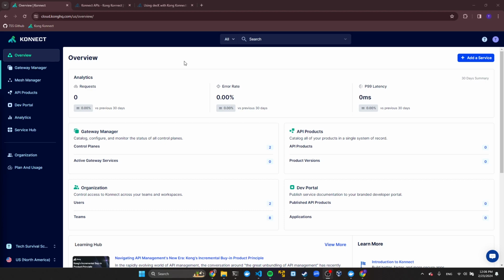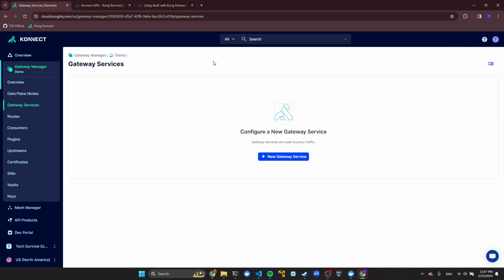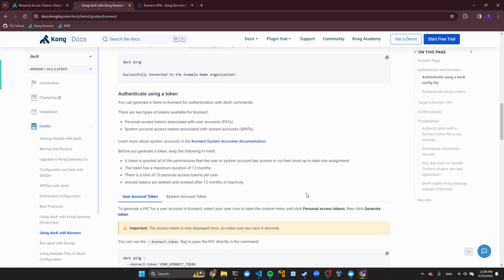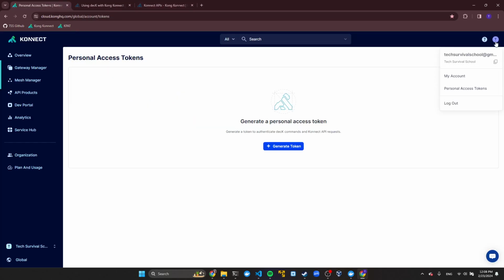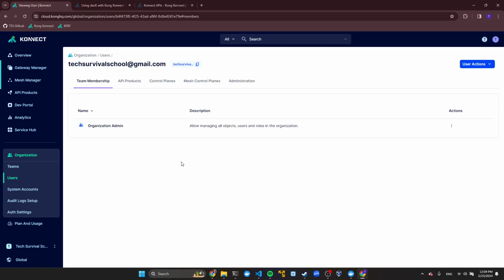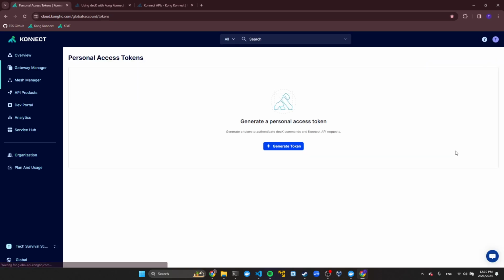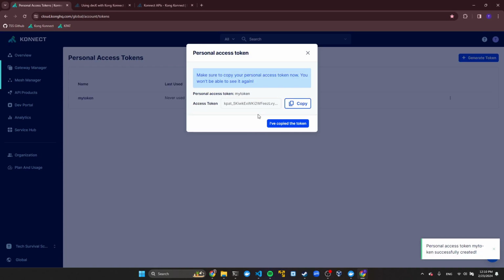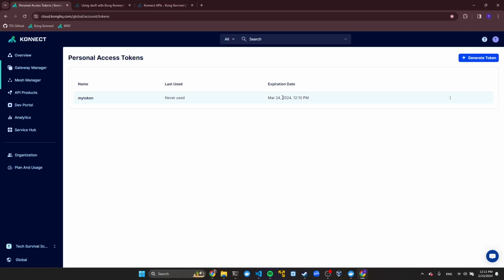TSS: Managing Konnect Personal Access Tokens (KPAT)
In this video, we just review how to access your personal token area and now to manage them.